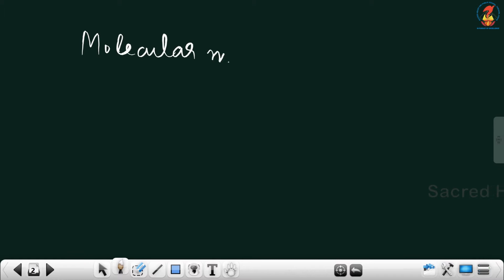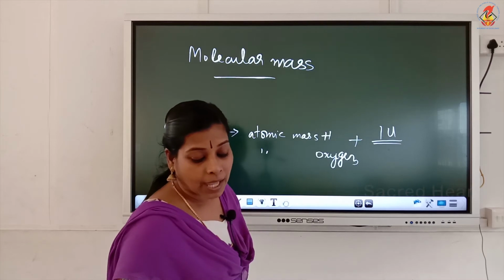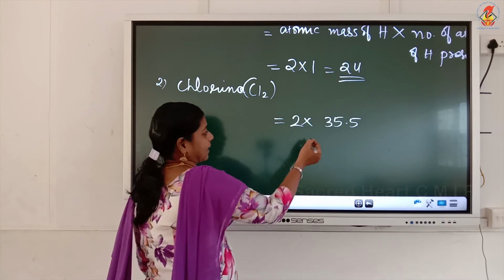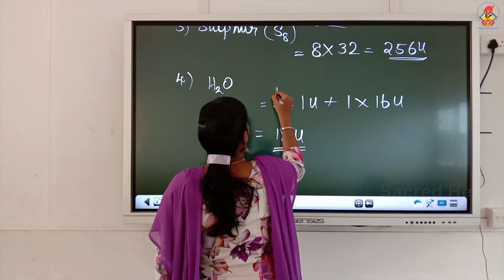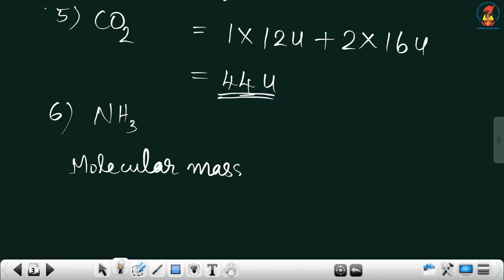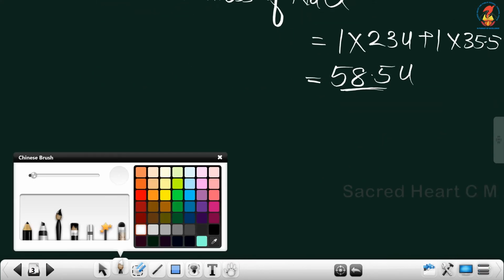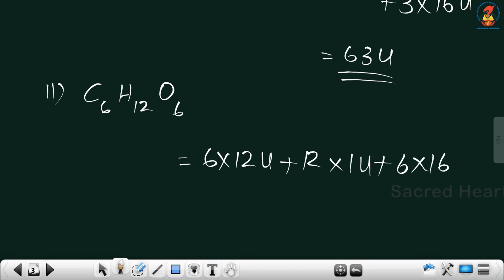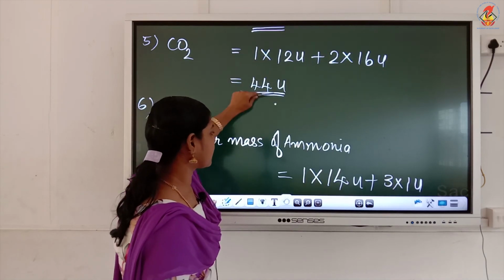Chem09 Chapter 03 Atoms and Molecules Video 07 Molecular Mass